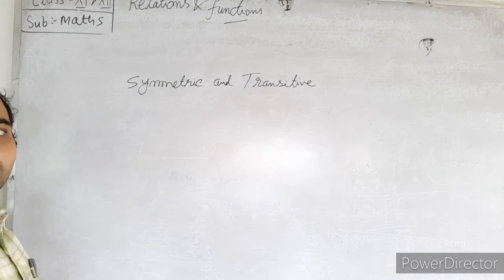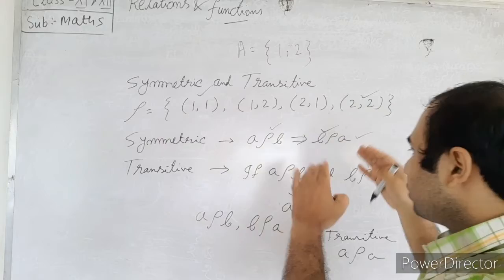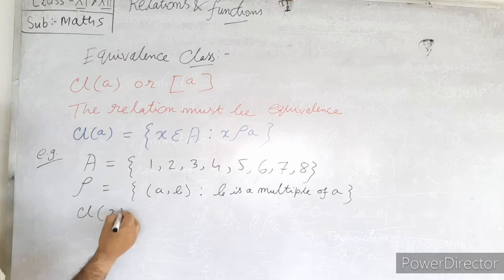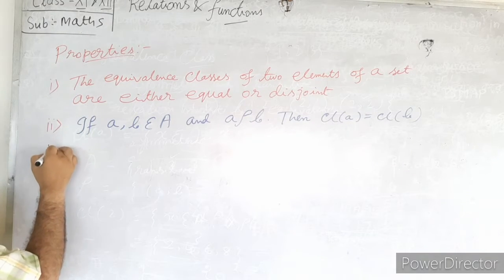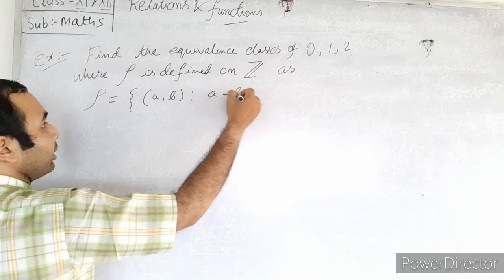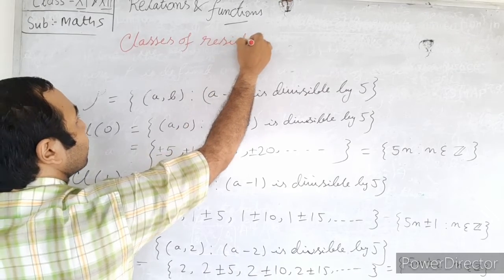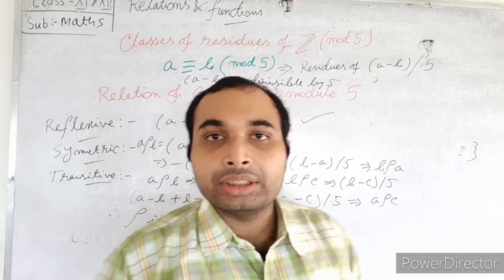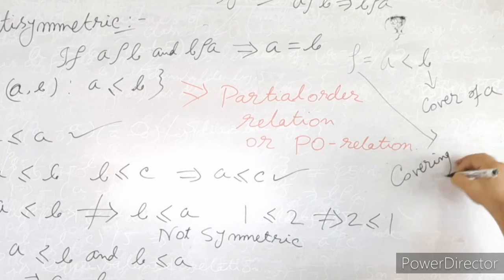CBSE . +2 level. Relations and Functions. Equivalence classes.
In this video I have discussed about the equivalence classes in details with few examples. Also I have discussed the class of residues modulo and also the relation of congruence modulo. I have touched the Partial order relation and covering relation also.  I hope, this will help you a lot.